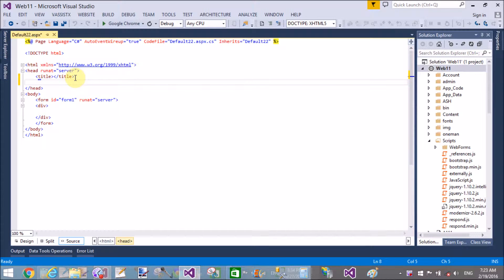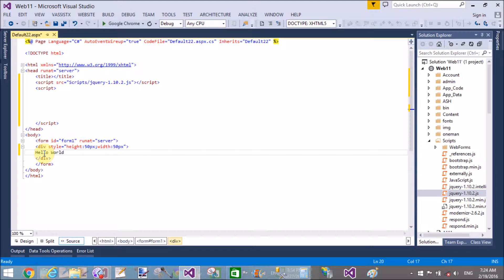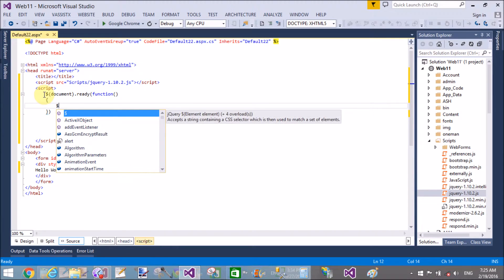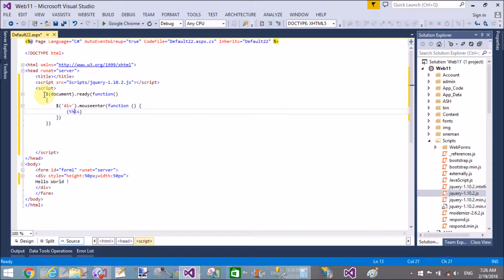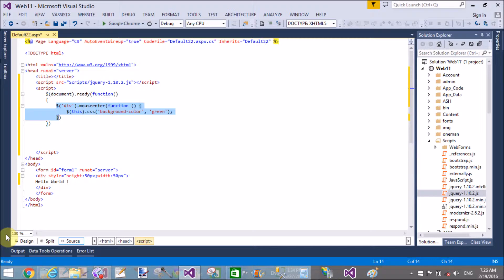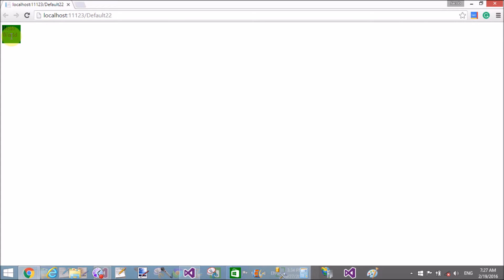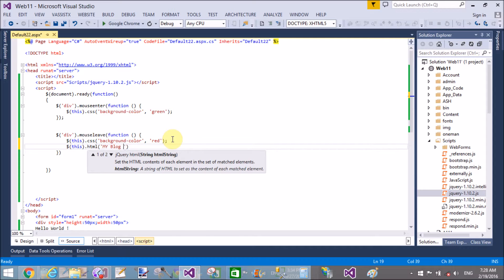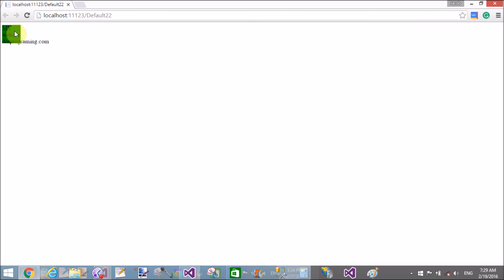How to use mouseenter and mouseleave method in JQuery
In this JQuery Tutorial we will learn:
--How to Use MouseEnter ( ) method in JQuery
--How to use MouseLeave ( ) method in JQuery
--How to change color of division on mouseEnter
--How to change color of division on mouseleave